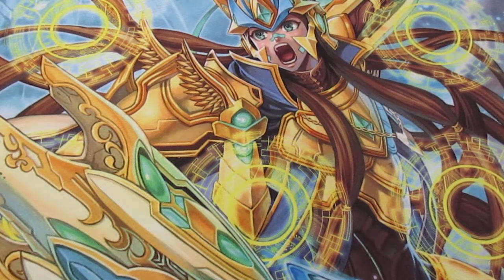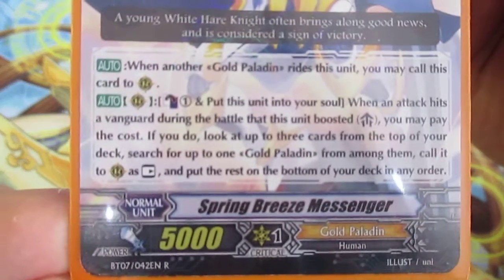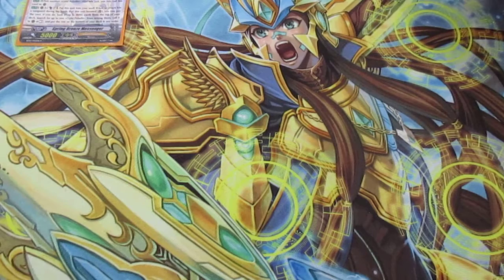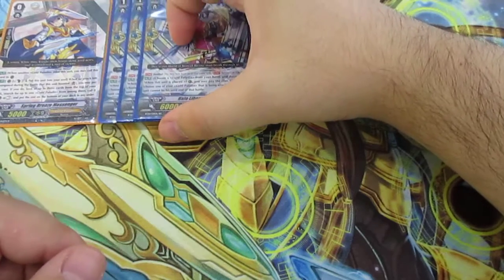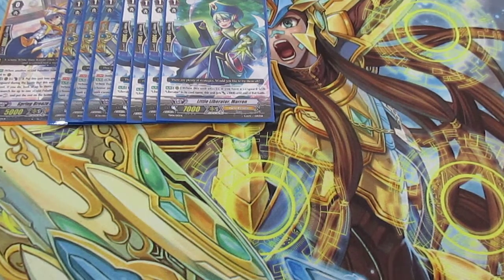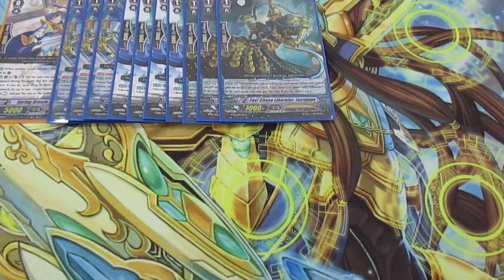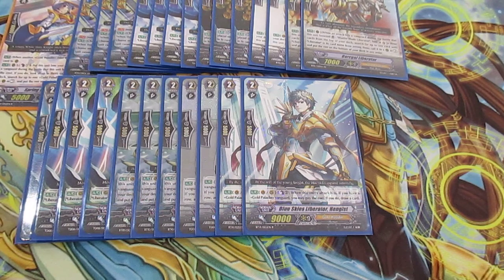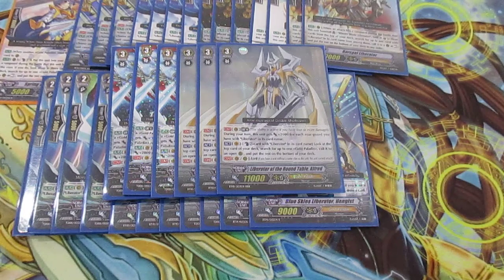Cardfight! Vanguard Deck Profile: Gold Paladin Liberator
Hi everyone! In this video i am presenting my current Liberator deck. As stated in the video it changes from time to time but i found this current one to be quite nice to play.

If it helps i will put a decklist in the description if it helps you guys find cards faster!

Deck List:

Grade 0:
-Starter: Spring Breeze Messenger
-4x Draw
-4x Heal
-8x Crit
Grade 1:
-4x Little Liberator, Marron
-3x Fast Chase Liberator, Josephus
-3x Halo Liberator, Mark
-2x May Rain Liberator, Bruno
-2x Barcgal Liberator
Grade 2:
-4x Liberator of Royalty, Phallon
-3x Liberator of the Flute, Escrad
-2x Blaster Blade Liberator
-2x Blue Skies Liberator, Hengist
Grade 3:
-3x Solitary Liberator, Gancelot
-2x Liberator of Bonds, Gancelot Zenith
-3x Liberator of the Round Table, Alfred